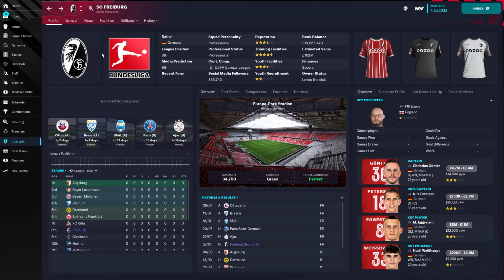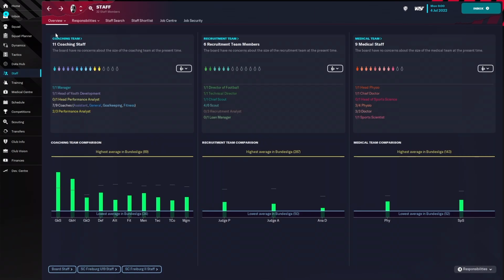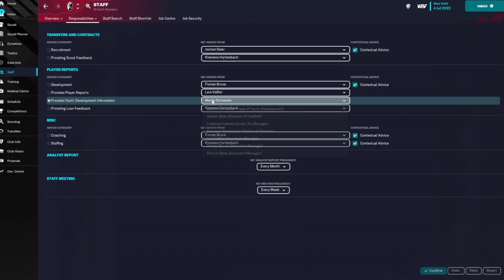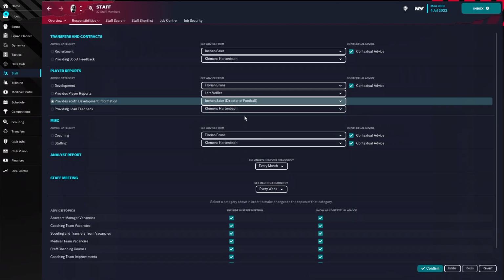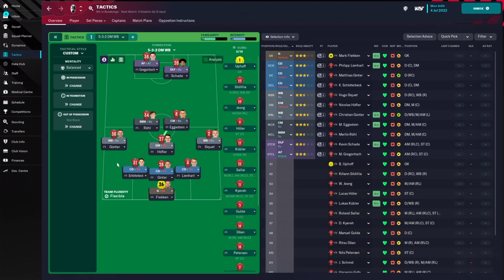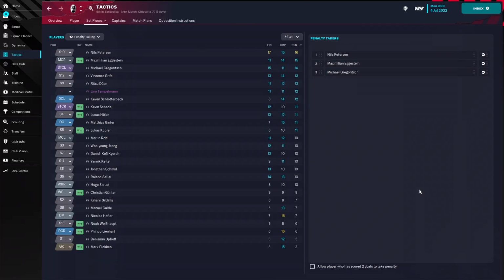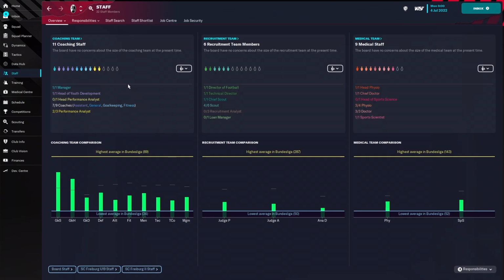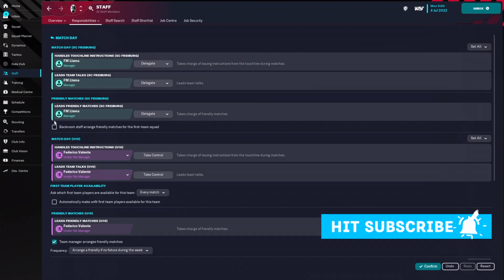FIVE Must Try Tips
FM Llama brings you 5 FM23 Tips that you should implement on DAY 1 of a new Football Manager 2023 save. These FM23 Tips can help you win more points and can even save you time as you take on your next Football Manager 2023 adventure. Tell us your best FM23tips for Day 1 of a new save in the comments!
🎥 Our creators will be familiar faces from across the FM community, each bringing you the inside track on FM 23. 😎Connect with the FM Llama below
FM23 Graphics and Addons
➜ WTCS5 Skin
➜ TCM Logos SortitoutSI
➜ Sortitoutsi Mega Pack cutout faces
➜ Sortitoutsi Stadium Backgrounds
✅ Tactics
✅ Save ideas
✅ Tips & Tricks
✅ Wonderkids & Hidden gems
✅ Training guides
✅ Experiments
✅ ... and so much more!
CHAPTERS
00:00 Intro
00:27 The Tips
05:09 Outtro